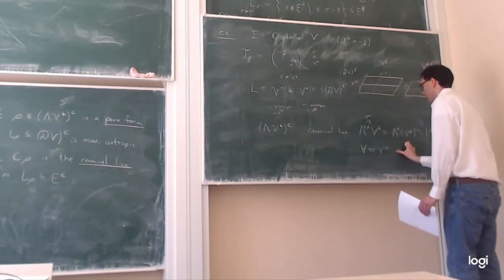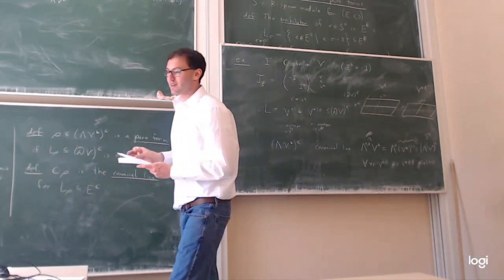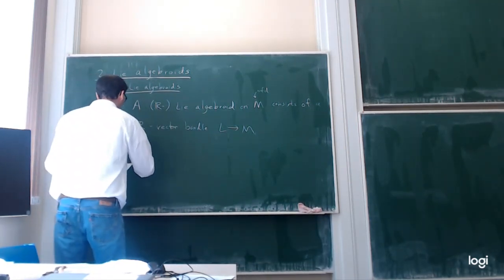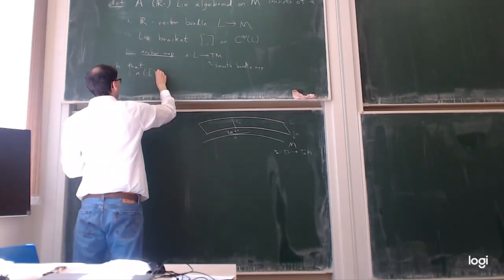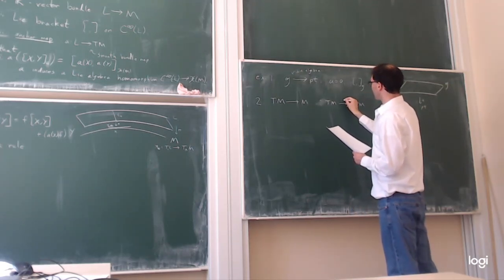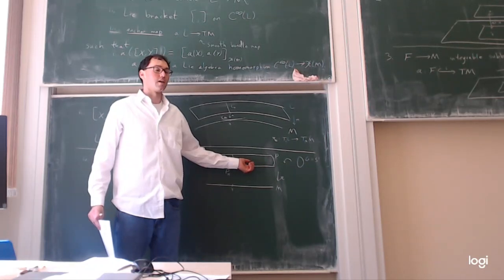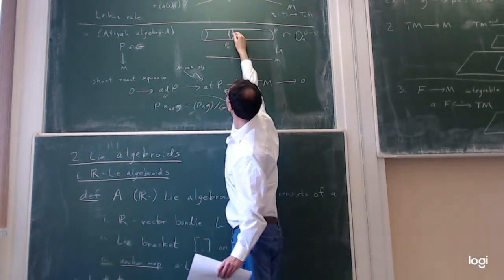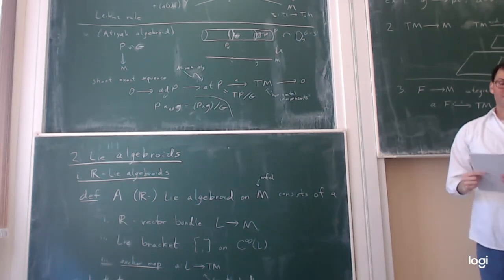Lecture 3: Canonical lines of pure forms and Lie algebroids